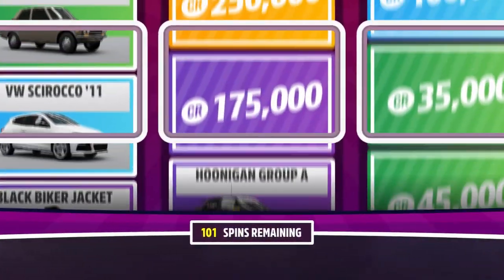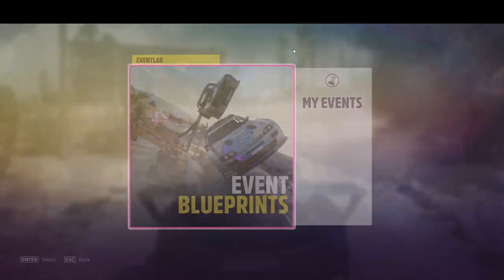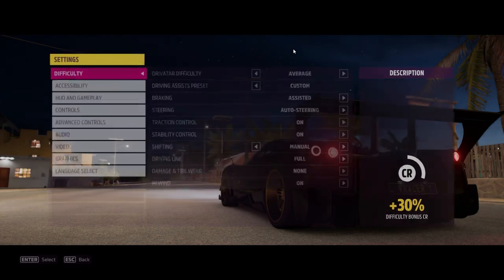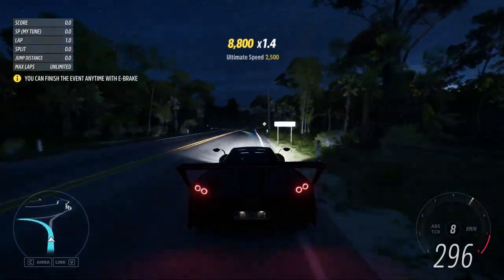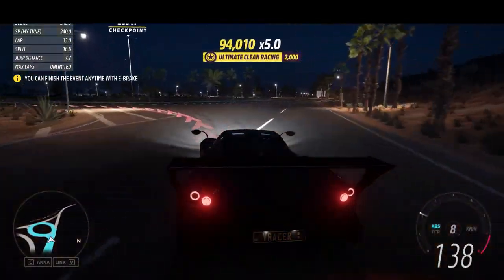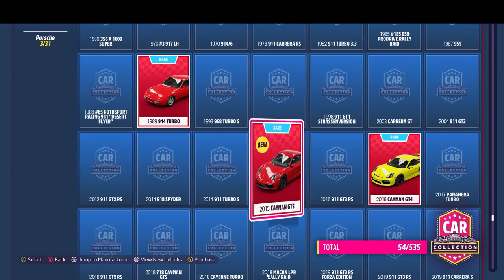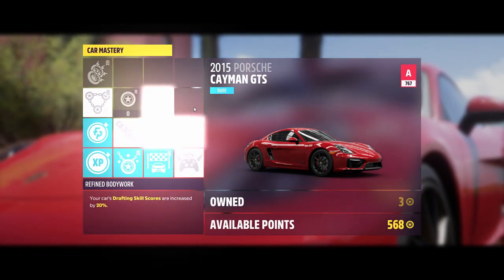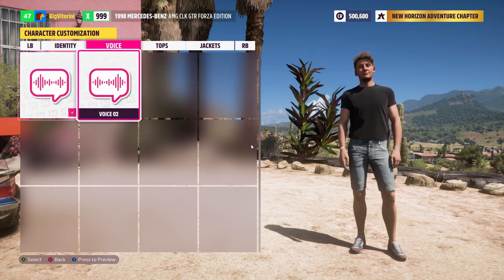BEST FORZA HORIZON 5 MONEY GLITCH! UNLIMITED CREDITS AFK & RARE CARS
Hey guys, this video will cover the current post-patch Biggest Money Glitch in Forza Horizon 5 & how to get Unlimited Credits & Rare Cars FAST!
This is the best Forza Horizon 5 AFK MONEY GLITCH still working AFTER THE PATCH! In this video I show you how to get UNLIMITED WHEELSPINS and MAKE MILLIONS fast!

RACE CODE:
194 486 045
Race created by KarmaDriving

Tune Codes
Pagani Huayra FE = 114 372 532
1953 Chevorlet Corvette FE = 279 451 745

Chapters:
0:00 Intro
0:08 Requirements
0:35 AFK Race
2:40 Unlimited Wheelspins
3:40 Gift Cars
3:52 Improve Rewards
4:10 Outro